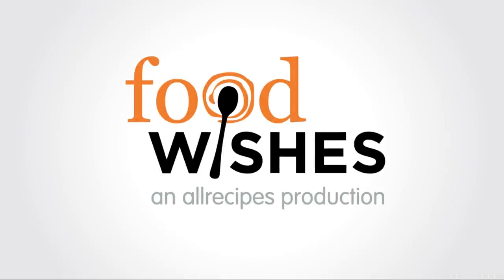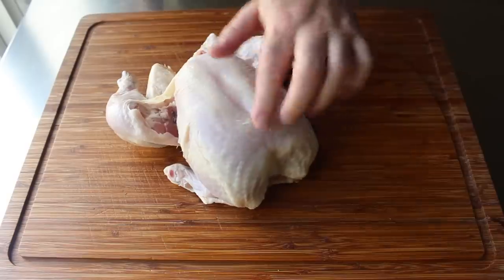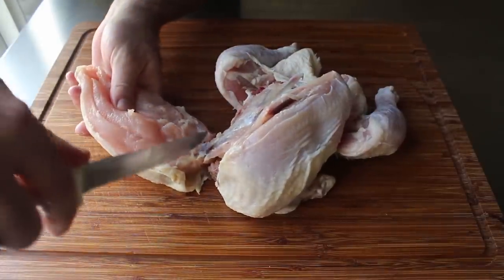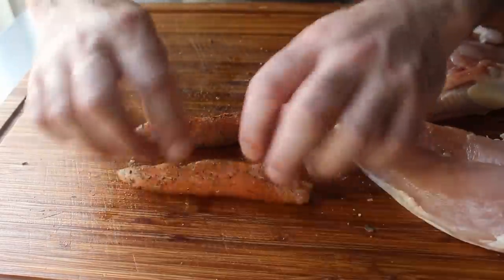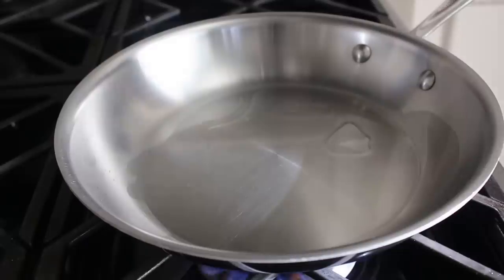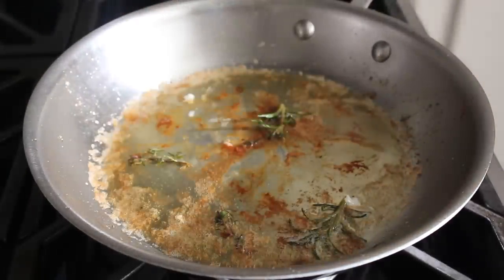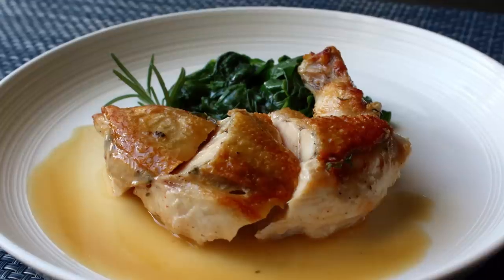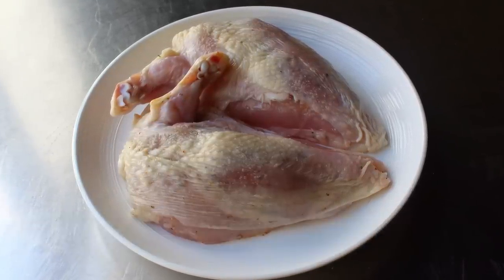Airline Chicken Breast (Enhanced) - Food Wishes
Learn how to make an Airline Chicken Breast! Creating an “Airline” chicken breast is almost a lost art, which is a shame, since this easy technique creates a gorgeous looking product, which is less likely to overcook than a traditionally butchered breast. for the ingredients, more information, and many, many more video recipes. I really hope you enjoy this new (old), exciting technique for doing chicken breasts!